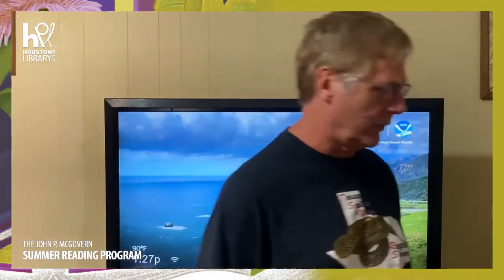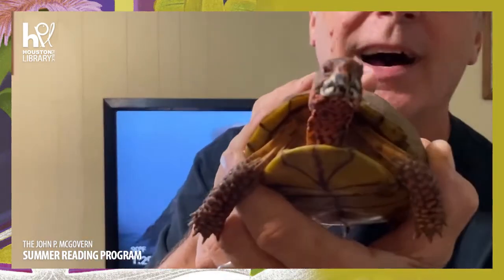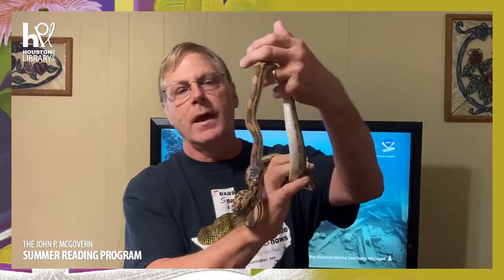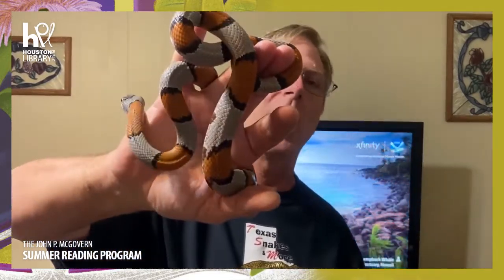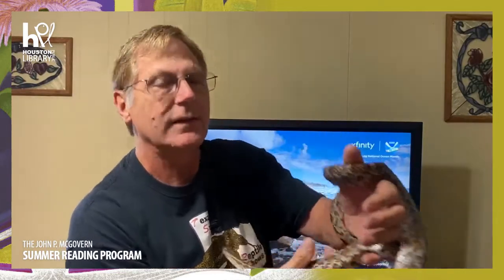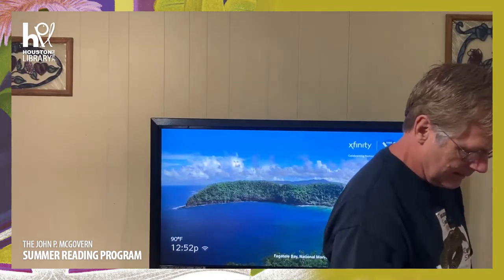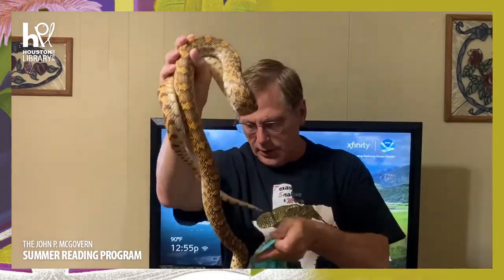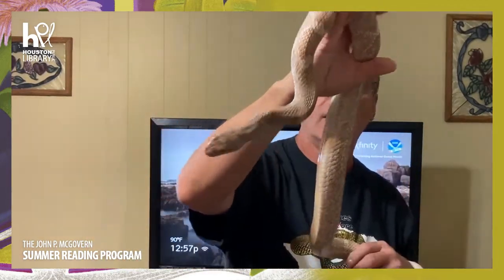HPL SRP: Texas Snakes and More - Texas Animals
From Texas Snakes and More, learn about Texas turtles and snakes with Mr. Clint, the snake man.

Make sure to register for the Summer Reading Program and let us know that you watched this program to get one step closer to earning the Virtual Programs badge!